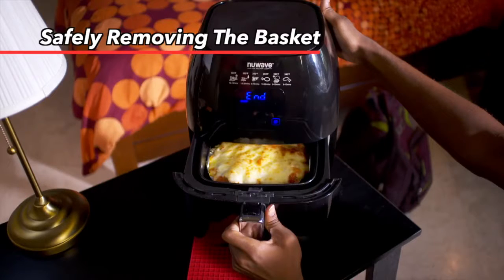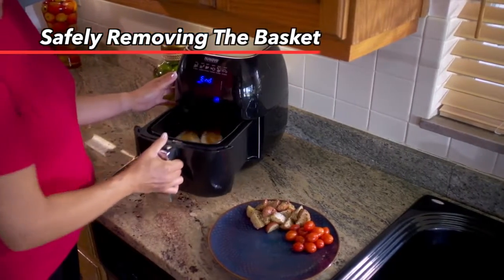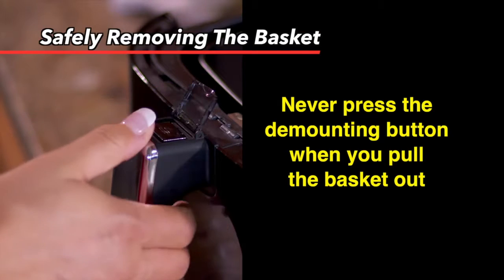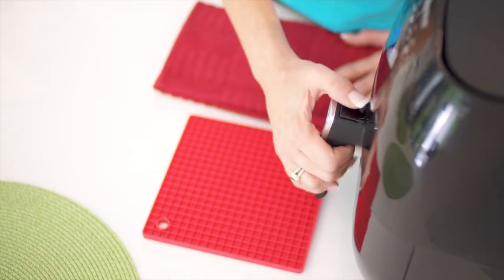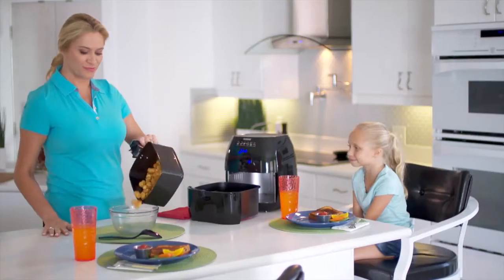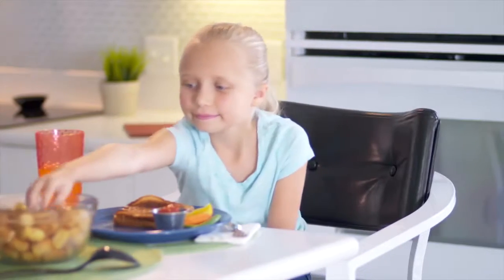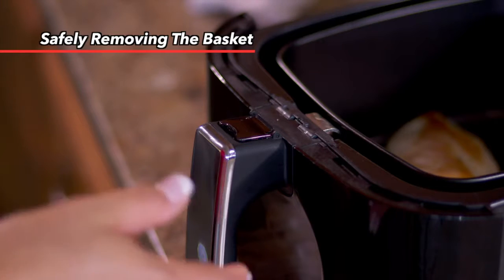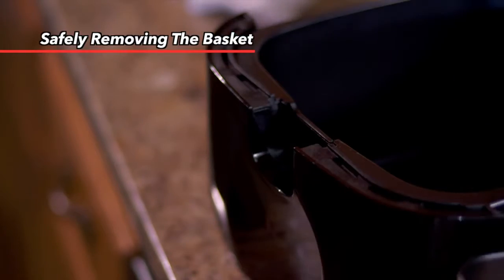NuWave Brio Digital Air Fryer Safe Basket Removal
NuWave Brio Digital Air Fryer Safe Basket Removal, NuWave Brio Digital Air Fryer Safe Basket Removal